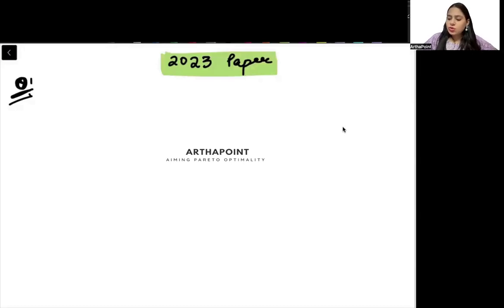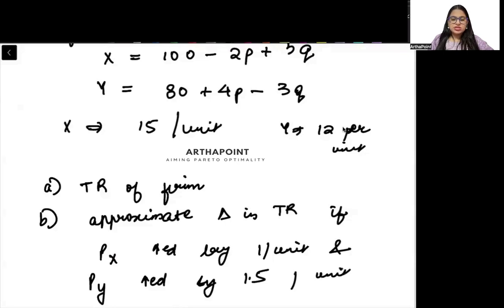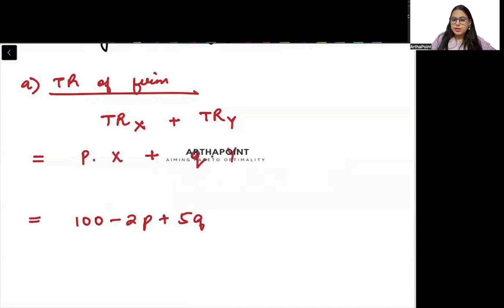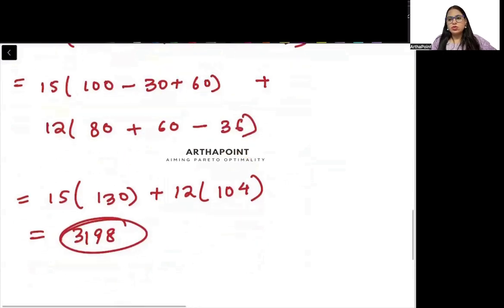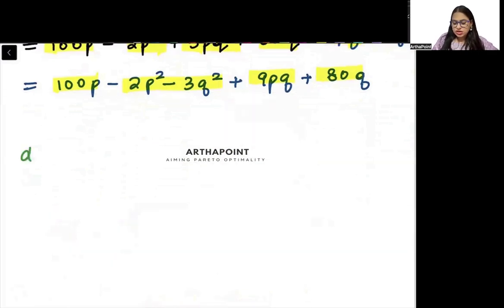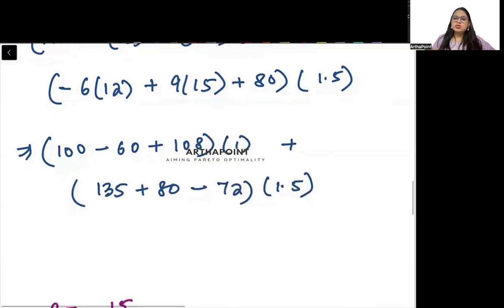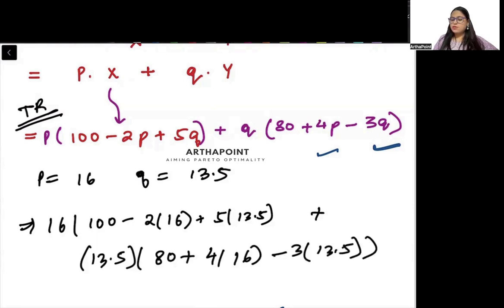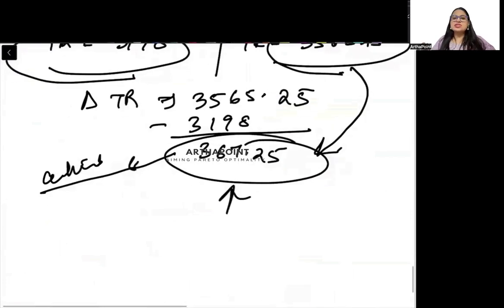2023 Q1 (a) | Intermediate MME PYQ Solutions | BA (H) Economics Semester 2 DU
In this lecture, Arzoo Ma'am will discuss a past year question of Intermediate Mathematical Methods for Economics of Semester 2 for BA Economics of Delhi University.

Courses:
Introductory Microeconomics
Introductory Mathematical Methods for Economics
Introductory Statistics